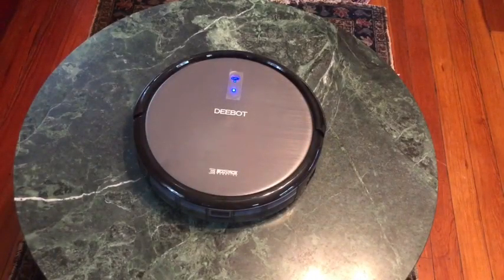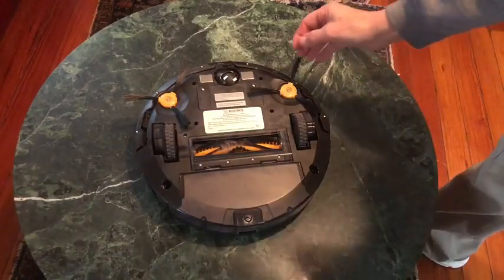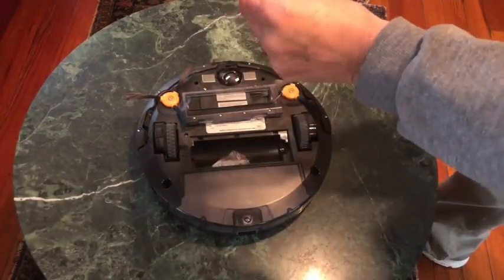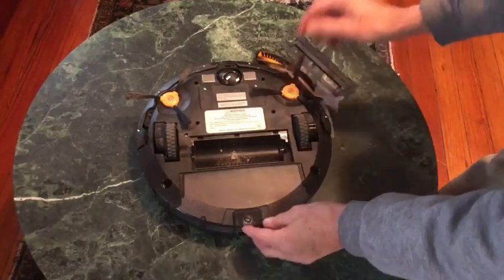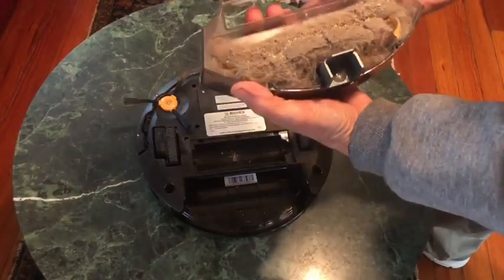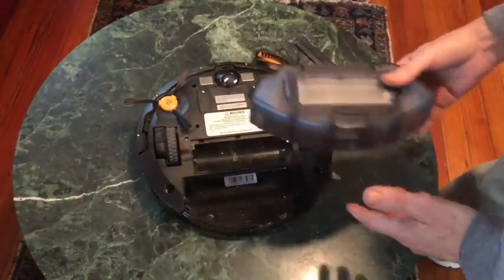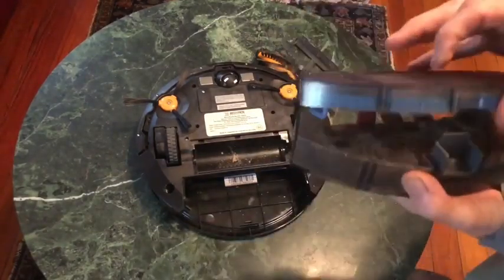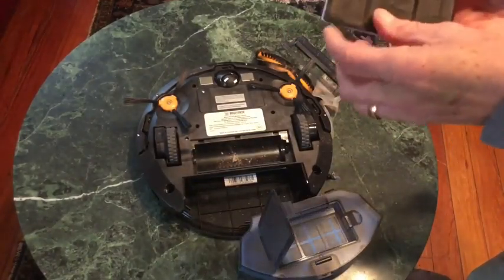Robotic Vacuum Cleaner - Amazing! Just get it!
Amazing! Just get it!